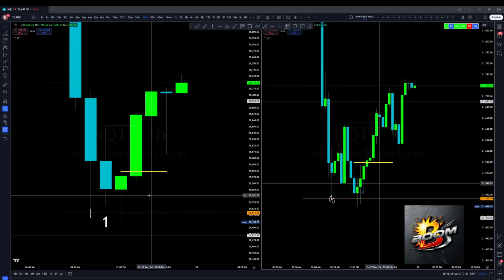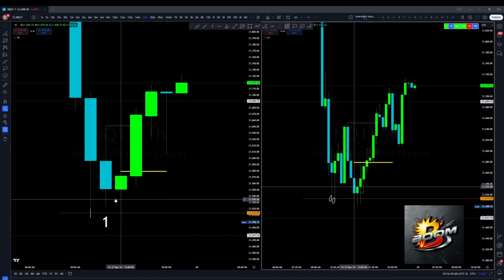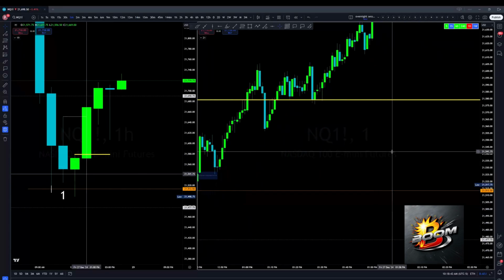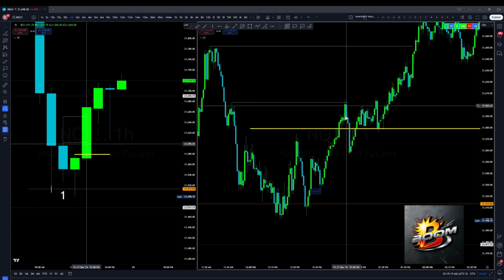Boom Trading - A Powerful Strat Combo to Make you Money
By ROB SMITH - A Revstrat is one of the most powerful strat setups to make you money - understand the psychology behind this move and change your life!